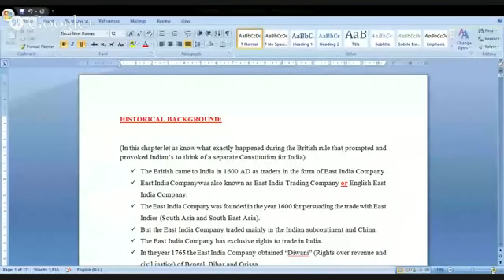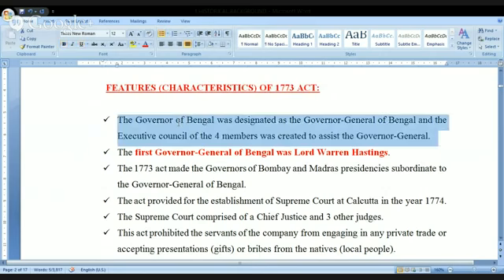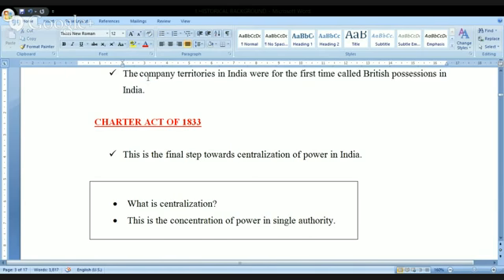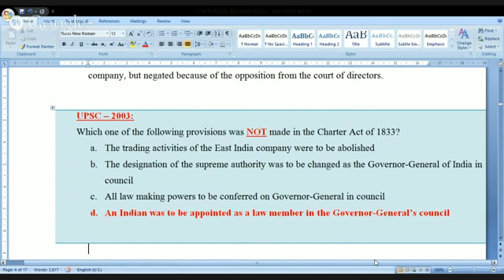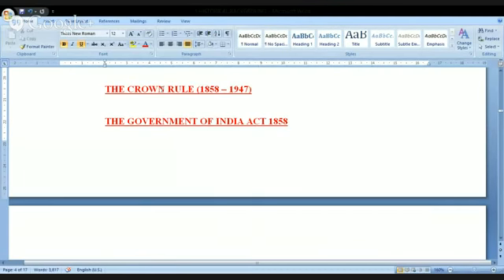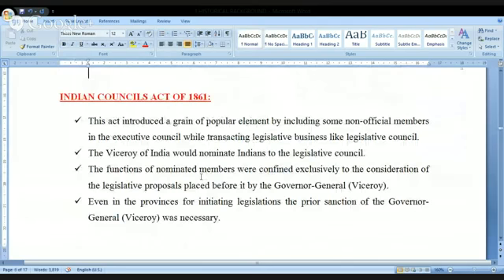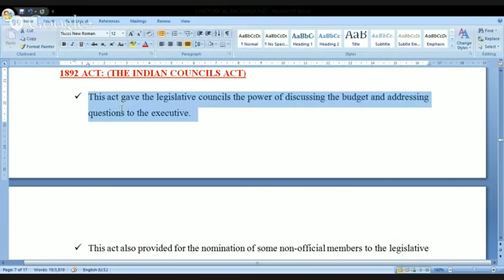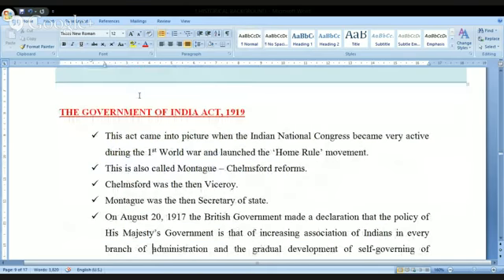HISTORICAL BACKGROUND OF THE INDIAN CONSTITUTION